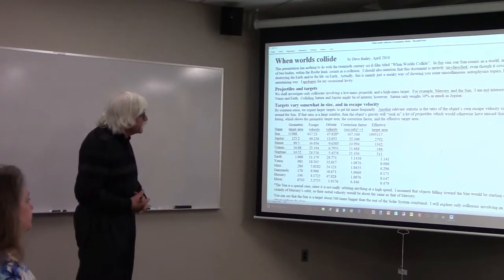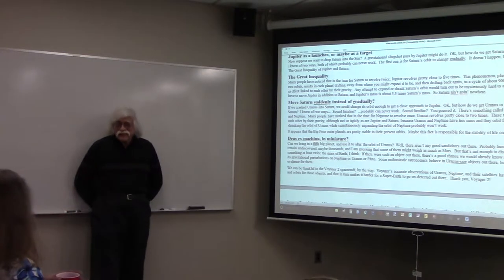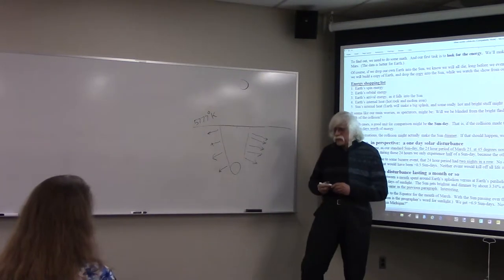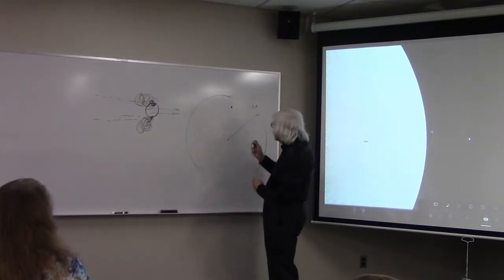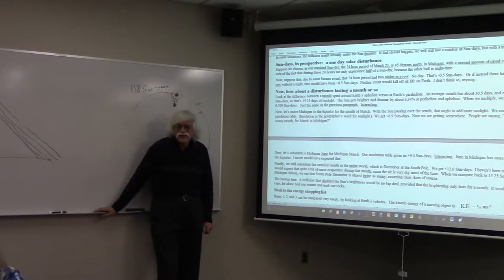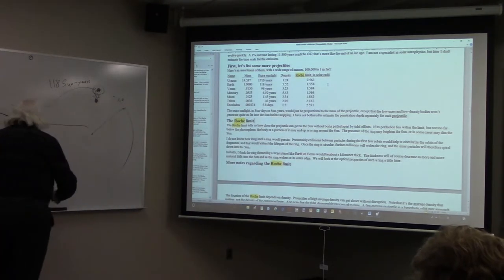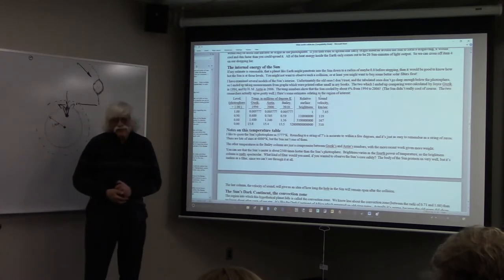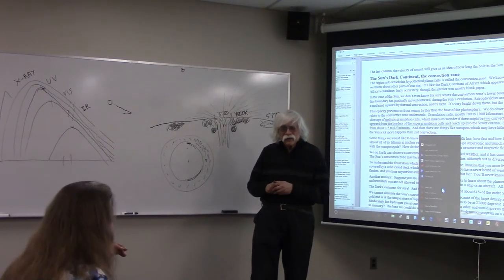20180419 - Dave Bailey - When Worlds Collide Into the Sun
David Y. Bailey will give our feature presentation, "When Worlds Collide (Into the Sun)". Using the whiteboard, a lot of calculations, and a lot of imagination, we'll spend the evening trying to shoot planets of many sizes and masses into our sun. We'll explore what happens in a near miss, how long it takes a star to absorb the energy, and what effects such an event have on a surviving planetary system.

David Y. Bailey is well-known in this organization for giving challenging and sometimes speculative presentations with some physics content. This is a major activity of his - some might even wonder if it borders on an addiction!

David says that he was in astronomy before he was born, as his parents met as graduate students at the Yerkes Observatory in the 1930s. He also studied under Carl Sagan and other leading astronomers at Harvard. We sometimes call him our resident Einstein.